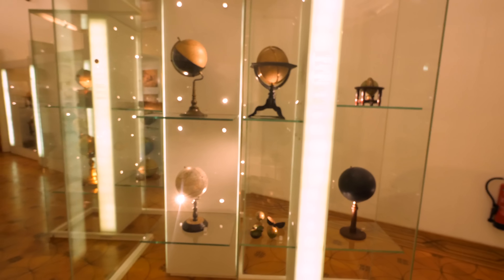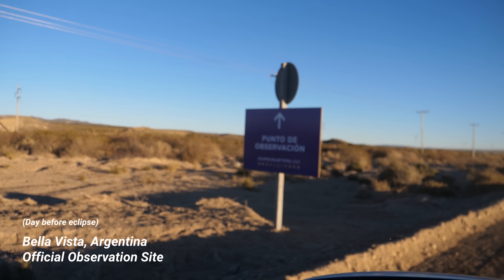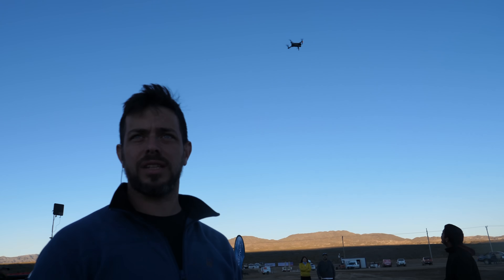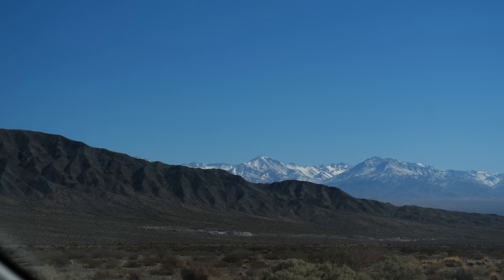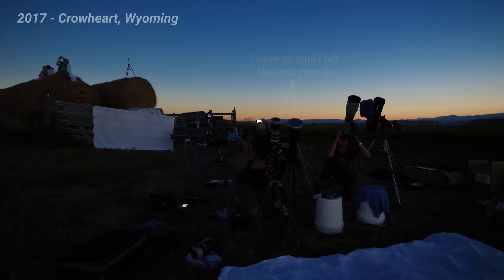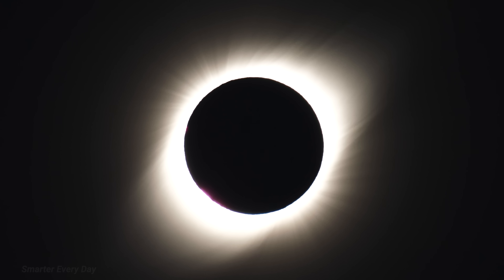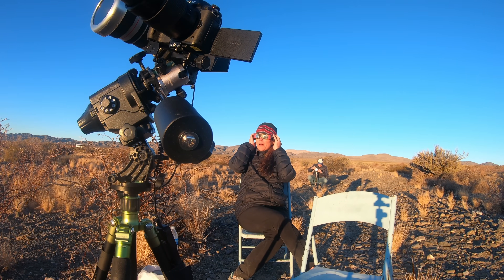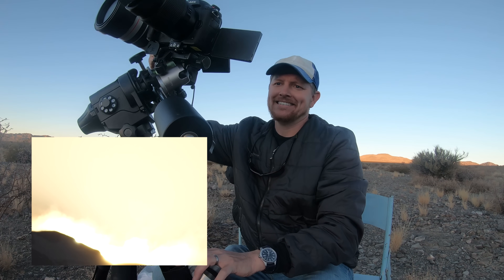I watched the Eclipse in Argentina - Smarter Every Day 221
Matt Parker's video explaining the math of eclipses ⇊ Click below for more links!

We used Dr. Telepun's "Solar Eclipse Timer" to figure out our exact contact times.  His app worked great!

My position was: -30.48912, -69.14585

❓Mystery Item (just for fun)

Warm Regards,

Destin